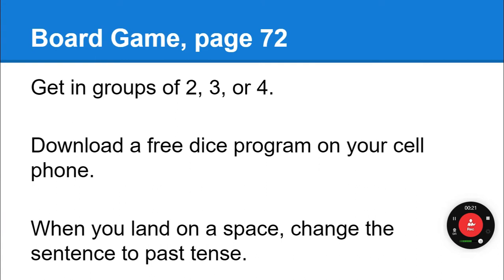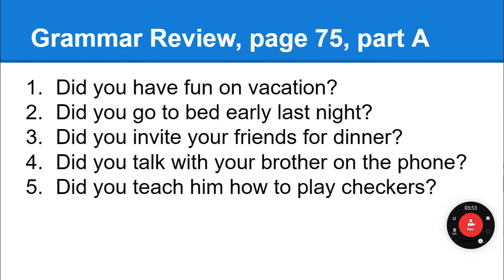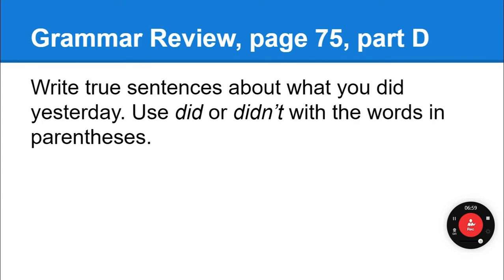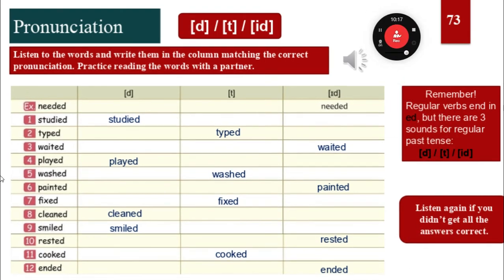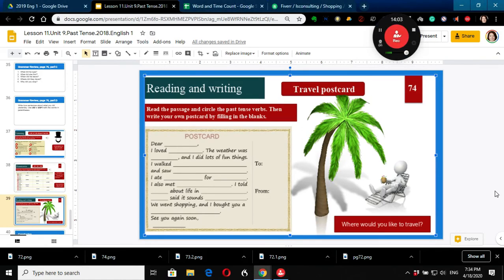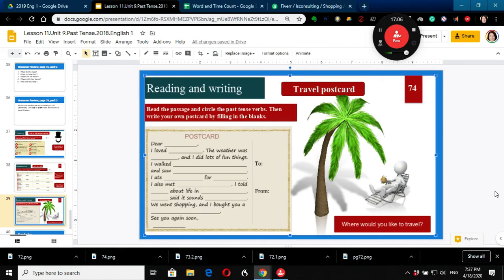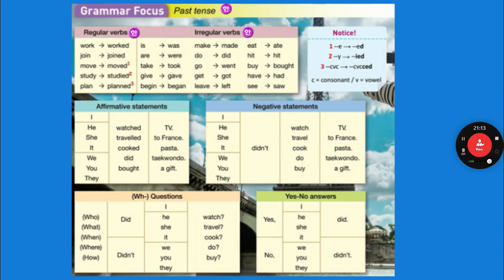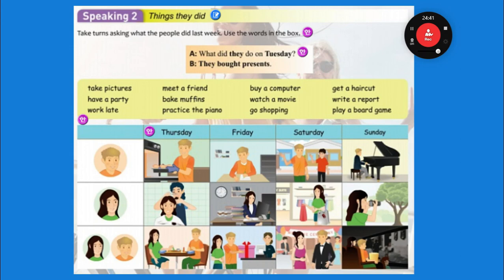영어1 9주차 2차시